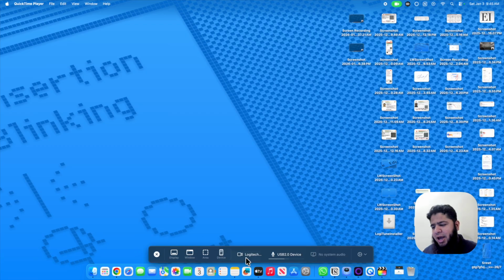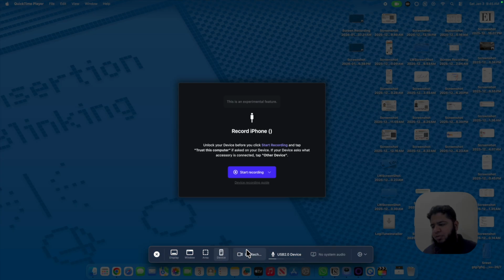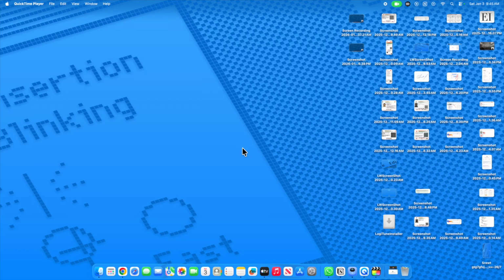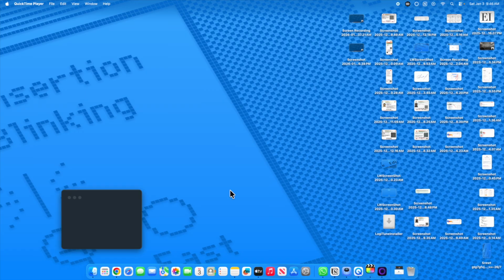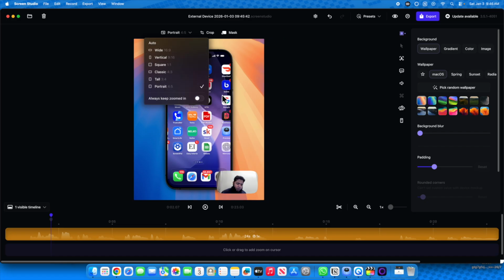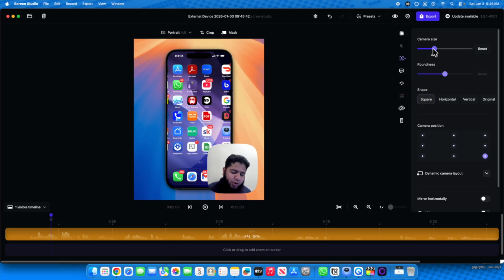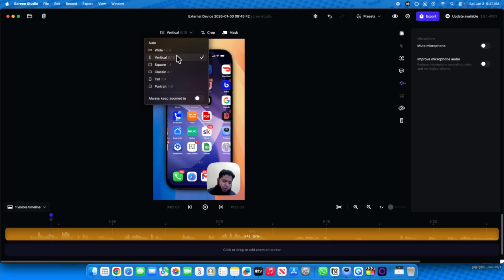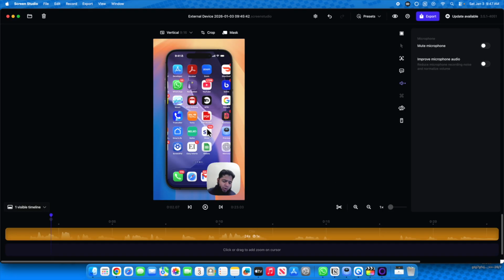Record Screen + Camera on iPhone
Want to screen record your iPhone with camera and make it look clean, smooth, and professional? 📱✨

In this video, I show you how to screen record on iPhone with face cam using Screen Studio on Mac. This setup is perfect for YouTube videos, tutorials, app demos, Instagram reels, and online courses.

➡️ Record your iPhone screen in high quality
➡️ Add face camera smoothly
➡️ Track mouse clicks and gestures
➡️ Adjust camera position, padding, and zoom
➡️ Create cinematic screen recordings effortlessly

Screen Studio for Mac helps you turn simple iPhone screen recordings into beautiful, professional videos without complicated editing.

If you are a content creator, app developer, coach, or marketer, this method will save you hours and make your videos stand out 🚀